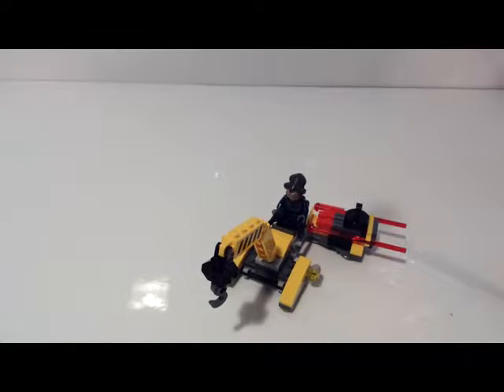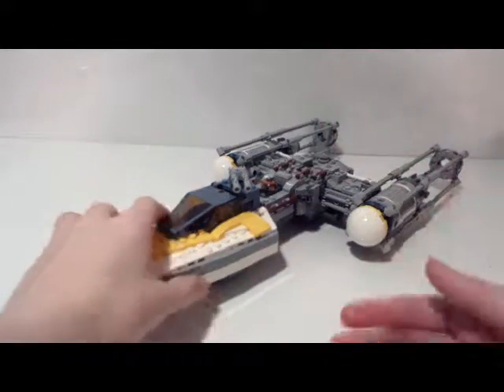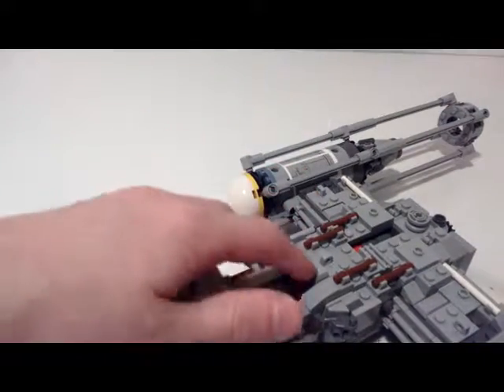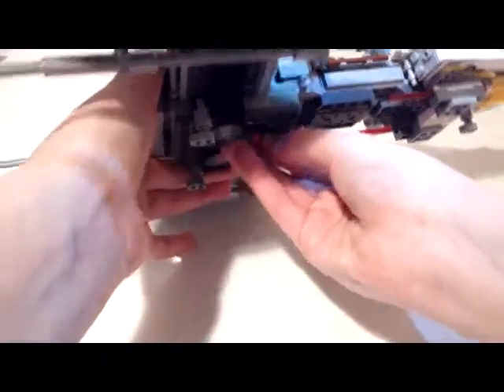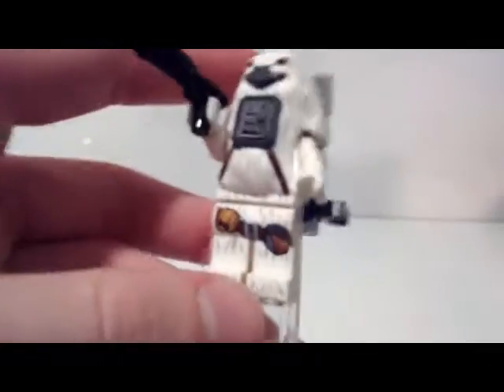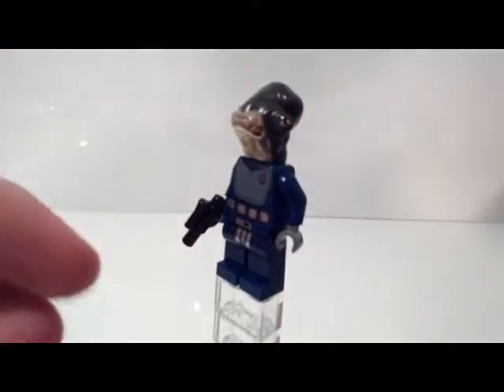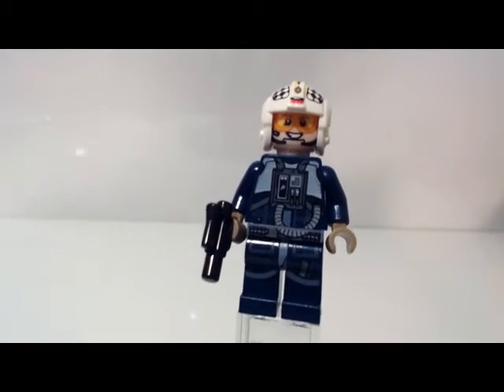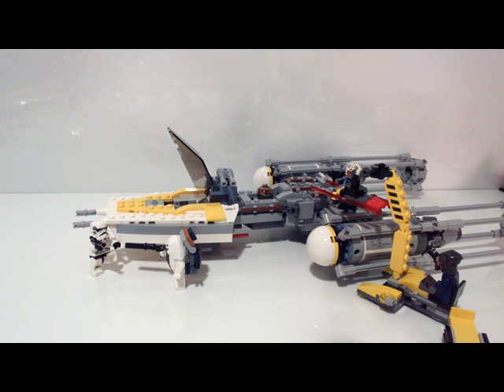Lego Y-Wing Review